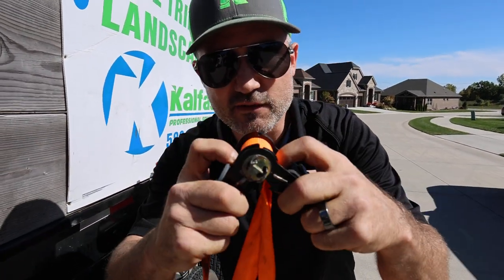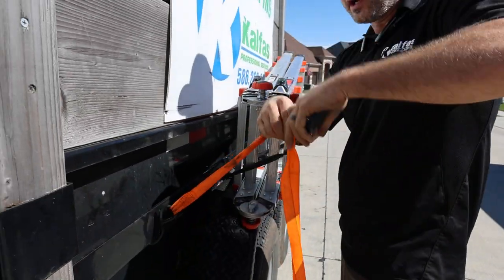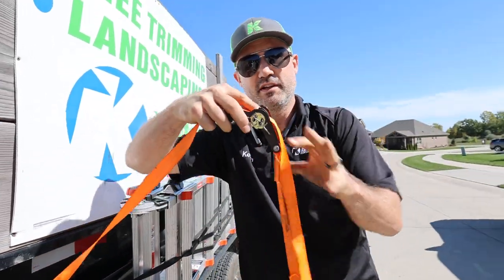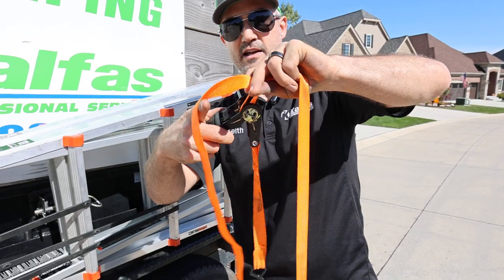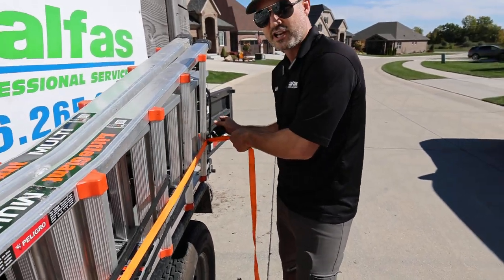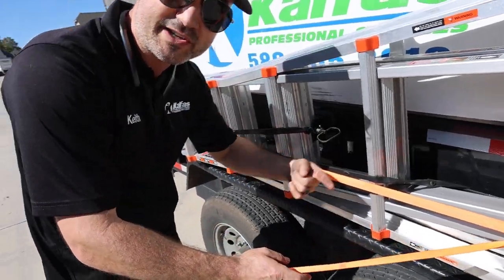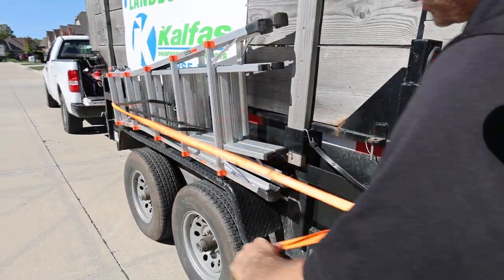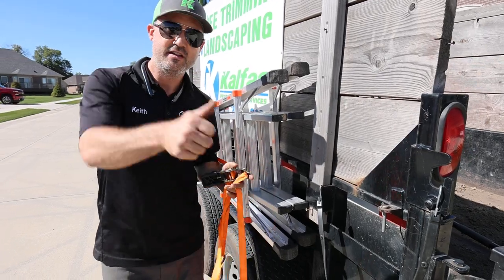How to Use a RATCHET STRAP Untangle It First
How to Use a RATCHET STRAP Quickest Way to Untangle